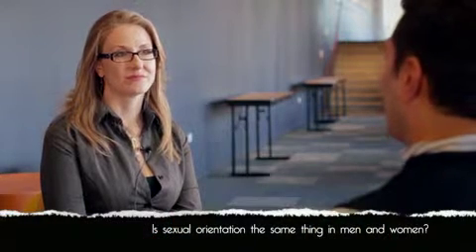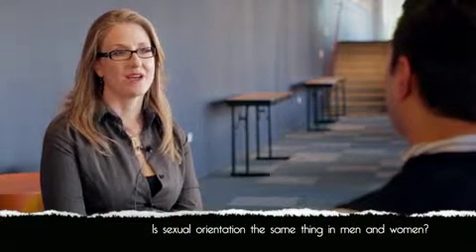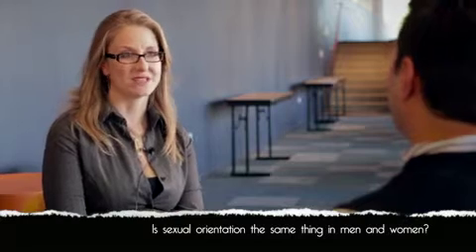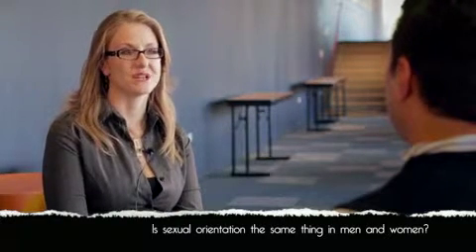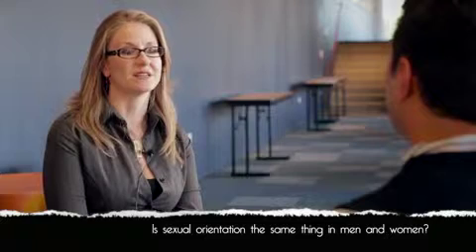Dr Meredith Chivers What is Bisexuality?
Special IMPACT interview series with Dr. Meredith Chivers before a SpeakOUT event at Center on Halsted, Chicago, IL.
Dr. Chivers has appeared on numerous TV shows, published extensively on topics of sexuality, and even shared sex column advice for Savage Love. She is an Assistant Professor at Queen's University in Ontario, Canada and an alum of Northwestern University. Her lab is dedicated to understanding gender differences, and similarities in sexuality, including sexual psychophysiology, sexual orientation, and sexual functioning.
Filming & Editing: Farrin N. Abbott (2012)